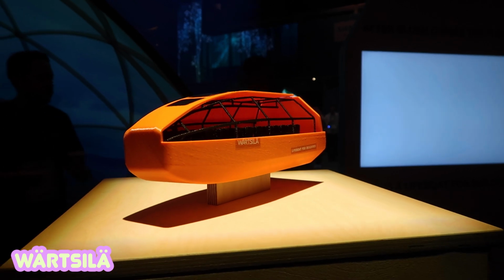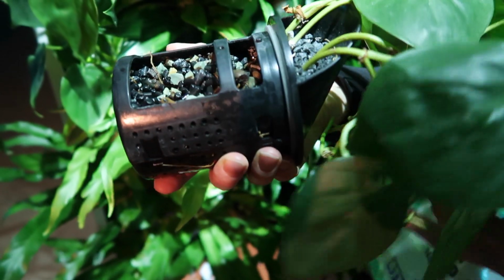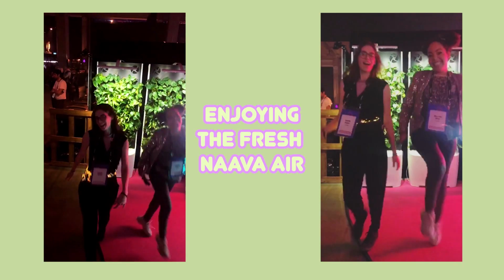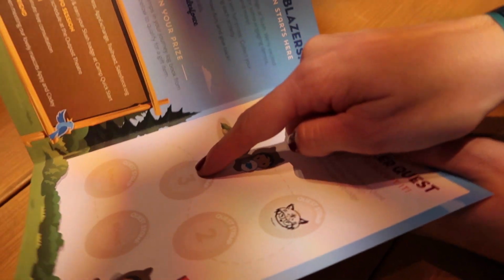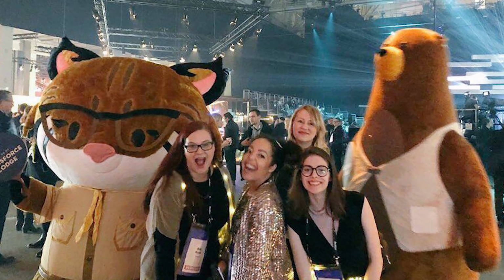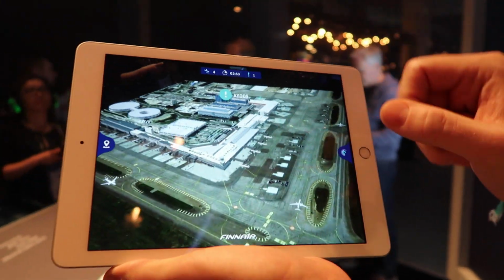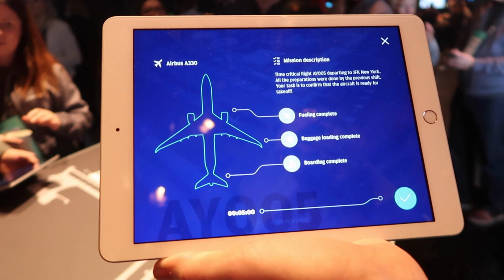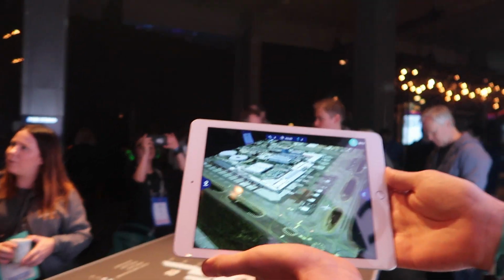Slush Helsinki / AR fueling with Finnair / Presnal 5 Boss Ladies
YAAAAS! Come see what Slush Helsinki is all about! I fueled a plane set for JFK with Finnair, learned about NAAVA green walls, and OH NO Wärtsilä shows us how their life boats will serve us in big cities like NYC as sea levels and global warming take a toll.

Video edited by the amaze isabella presnal